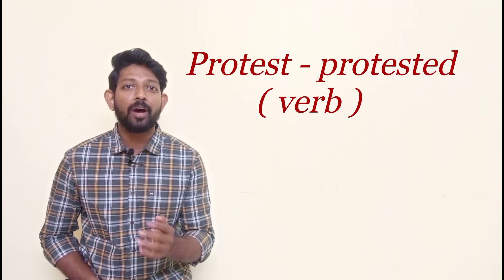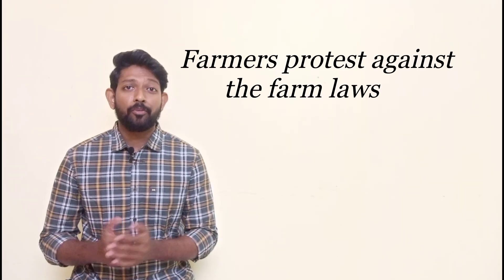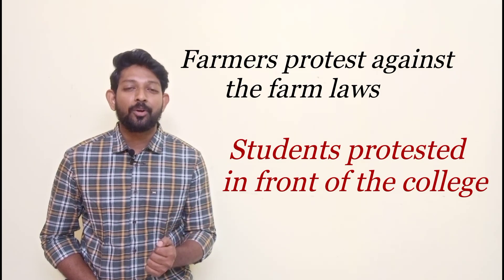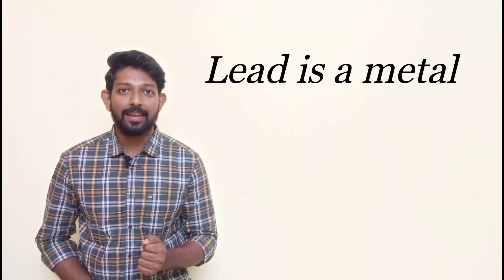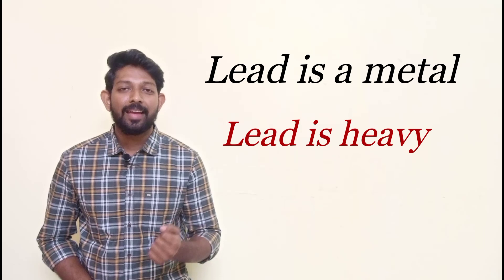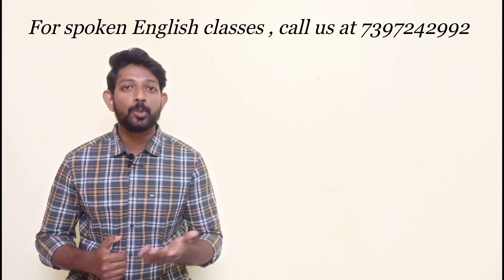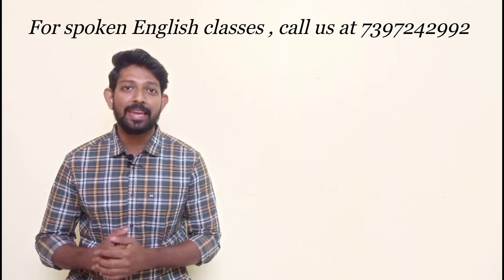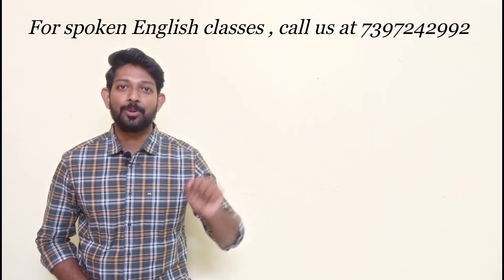One word - different pronunciation - different meaning !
LIST OF COURSES OFFERED :

 LIVE SPEAKING PRACTICE WITH ERROR CORRECTION FOR FLUENCY

Every day from Monday to Friday
9 pm to 10 pm ( IST ) - Rs.5000

BEGINNER'S CRASH COURSE : Rs.999 ON MY APP

1 hour - long , 22 Basic lessons for beginners with activity sheets !

TRANSLATION COURSE :  Rs.999 ON MY APP

Learn the right translation of 5500 SENTENCES From TAMIL TO ENGLISH at Just Rs.999 only.

Use this link and buy my Tamil to English translation course directly